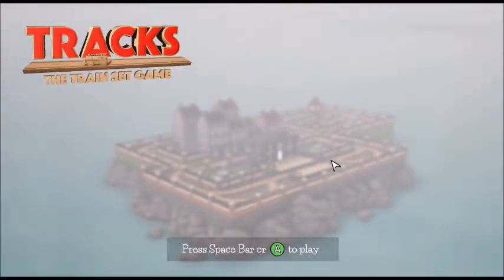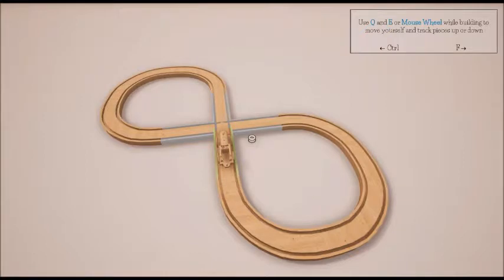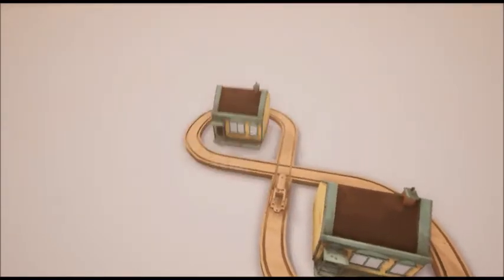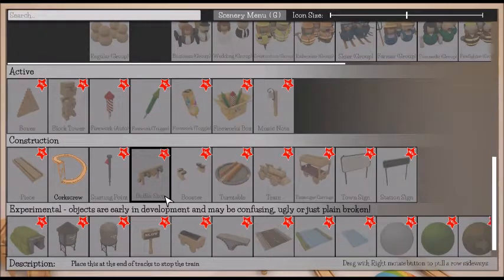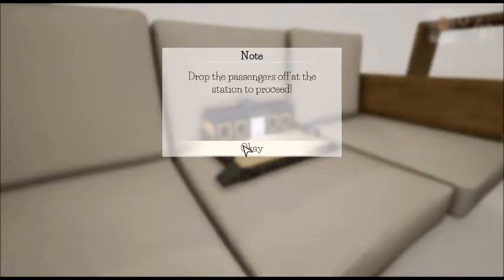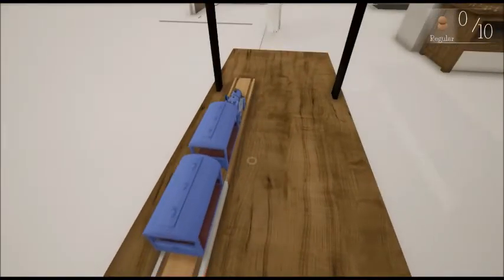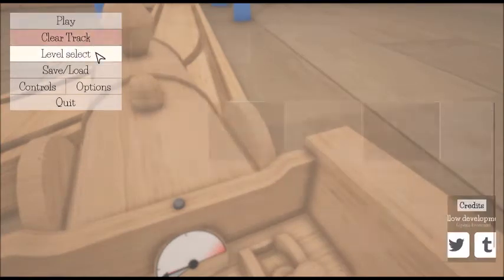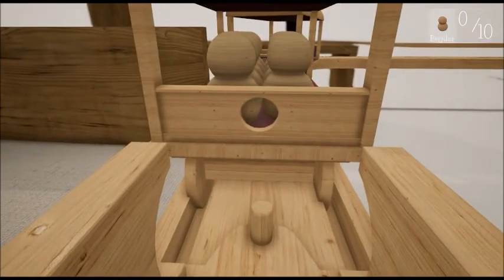Tracks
Just playing around with Tracks: The Train Set Game while I update on my whereabouts. Tracks is available from steam and allows you to make your own model railroads in a Sandbox format. There are also some fun games to try in certain worlds.

Game Rating: Not Rated
Show type: One-Shots
Game type: Sandbox
Play style: Single player

Though my account doesn't fall under the "made for kids" rules, I do try to make every video family friendly.

From Steam
Tracks is a beautiful toy train set builder which gives you the tools to play without limits.

Jump into an expansive sandbox and lay down track pieces, create bridges and build towns with Tracks’ easy to get to grips with gameplay.

Once you’re ready, hop into the driver’s seat and ride your little train in first-person view – controlling the speed and direction, as you ride the rails.

Start with a pre-made environment, be it a modern lounge or a night time Winter wonderland, or jump into an entirely blank world canvas. Add trees and foliage from various world biomes, buildings, stations, animals, vehicles, decor and more. Customise your world further by altering terrain and fog colours. Make your train your own, selecting colours and patterns.

Play with boosters, musical bells and ramps to make your train set an exciting ride! For a more complex railway system, add junctions and even introduce multiple trains.

From sprawling green countryside to desert towns, and atmospheric foggy industry sites to vibrant circus setups, countless options await you and your train set. Let your imagination thrive and build the toy train set of your dreams.